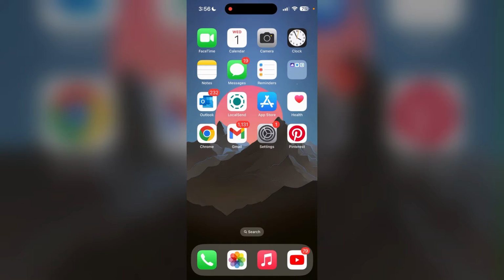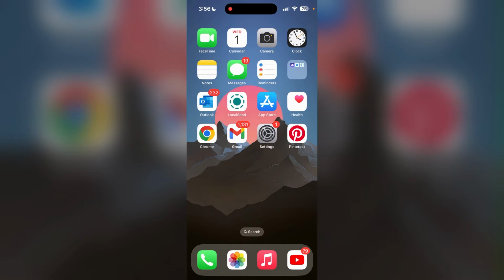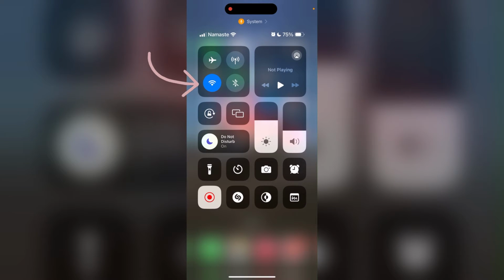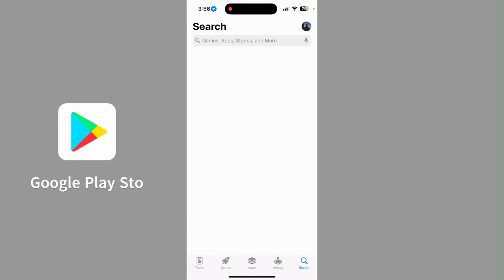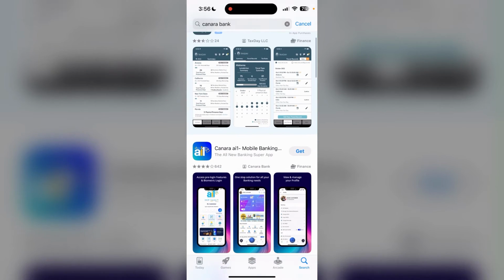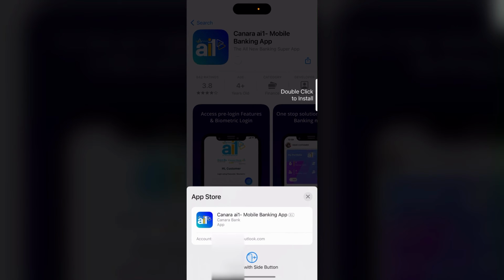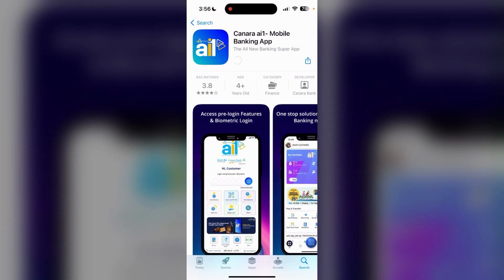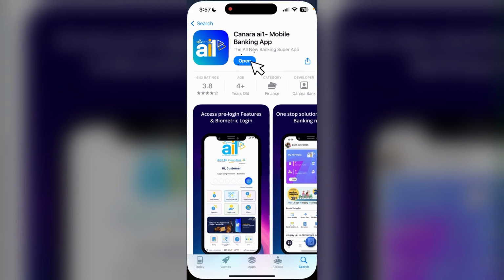How to Download Canara Bank App 2024?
Learn how to download the Canara Bank app with our easy-to-follow tutorial! Whether you're using Android or iOS, follow our step-by-step instructions to install the Canara Bank mobile application hassle-free. Access banking services on-the-go, from checking balances to transferring funds.